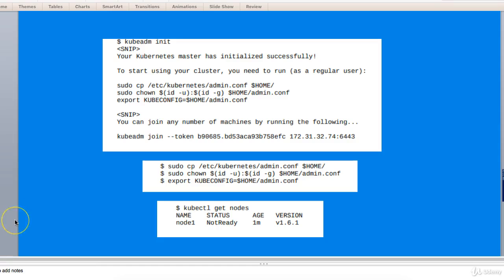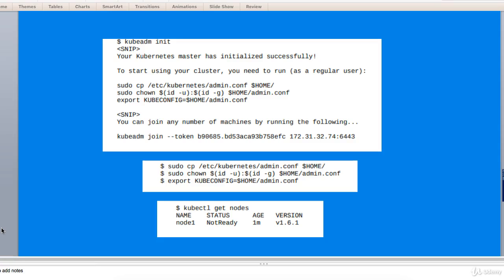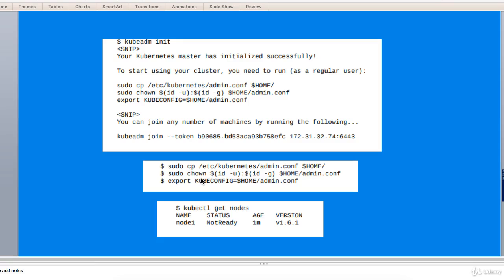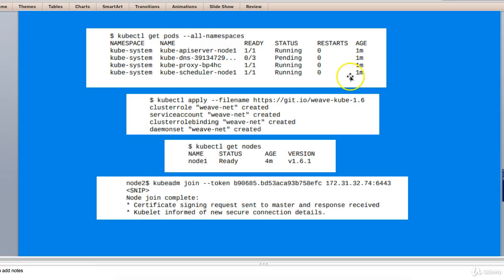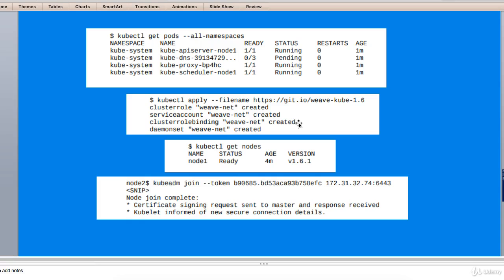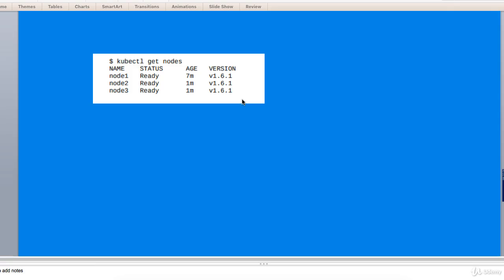14 Kubernetes Installation 7 setting up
14  Kubernetes  Installation 7 setting up